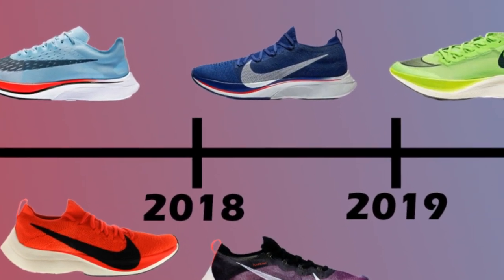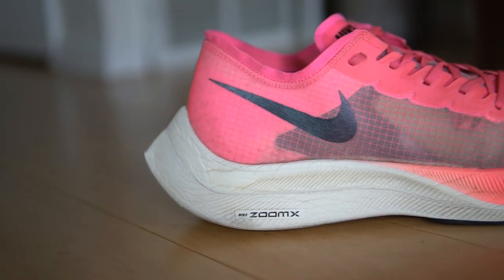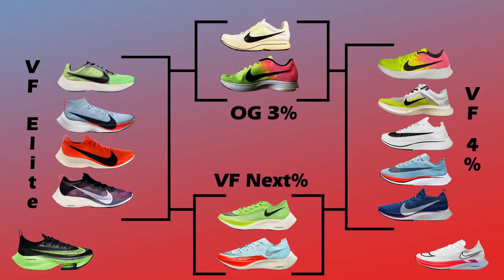Evolution of the Nike Vaporfly | Sneaker Genealogy Ep. 1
In this episode, we explore the evolution of Nike's Vaporfly from early prototypes all the way to today and what might happen in the future.

0:00 Intro
0:58 2015 - OG Mayfly (Vaporfly) 3% Prototypes
2:12 2016 Mayfly (Vaporfly) 4% Aeroheel Prototypes
2:44 2017 Nike Vaporfly 4%
3:15 2018 Nike Vaporfly 4% Flyknit
3:49 2017 Nike Vaporfly Elite
4:20 2018 Nike Vaporfly Elite Flyprint
4:29 2019 Nike Vaporfly Next%
5:35 2020 Nike Alphafly Next%
6:07 2021 Nike Vaporfly Next% 2
6:30 Nike Vaporfly Family Tree
6:56 2023 Nike Vaporfly Next% 3
7:32 Conclusion

[Support TeknoAXE]